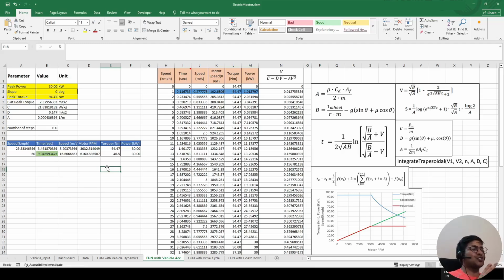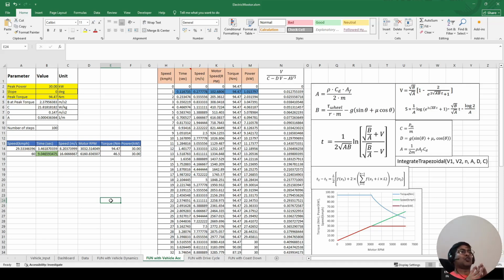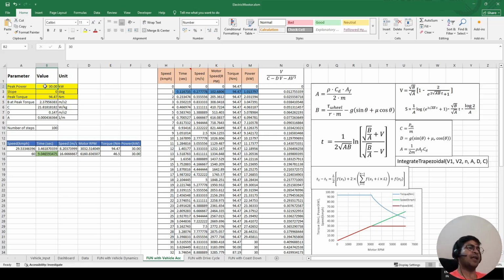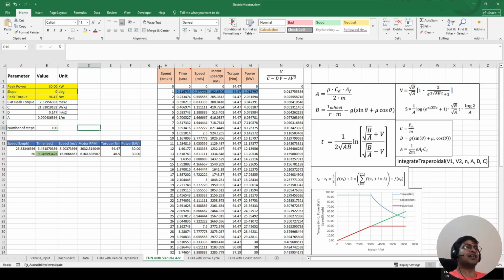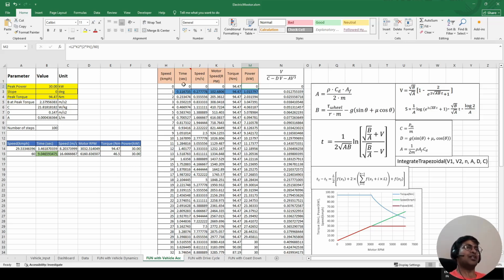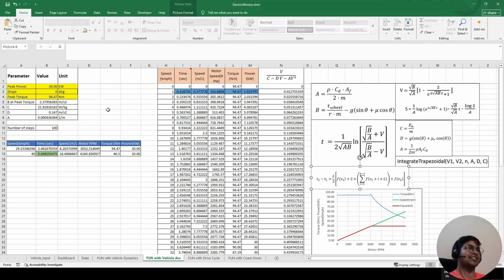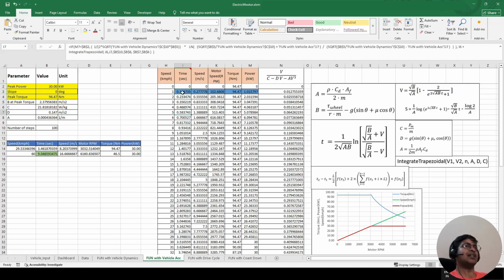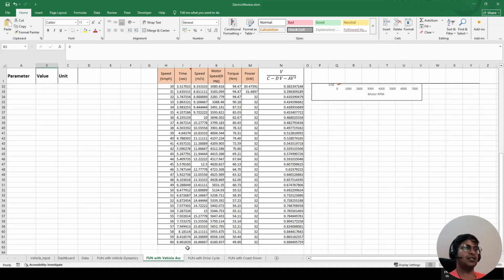Acceleration Performance of Vehicle Part -4 | 24 | Electric Motor Sizing Based on Vehicle Dynamics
In this video, we’ll calculate the maximum motor power needed for a vehicle to accelerate from 0 to 60 km/h in 8 seconds using a smart approach in Excel. You’ll see exactly how to combine constant torque and constant power modes for acceleration performance.